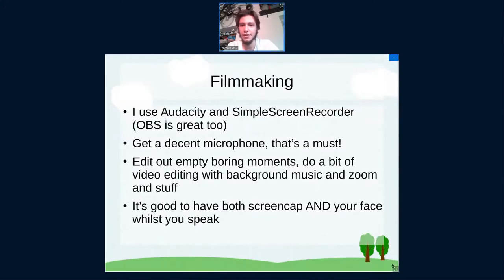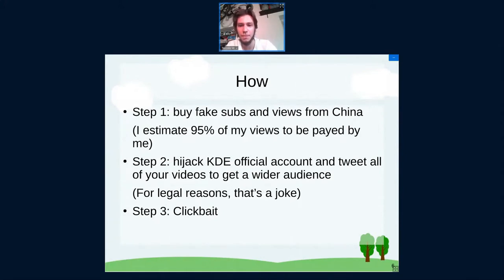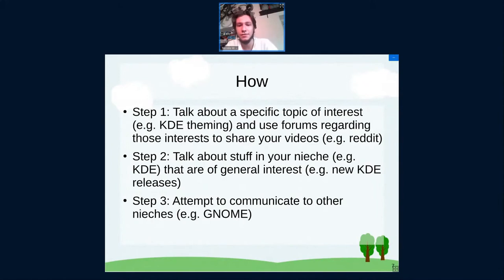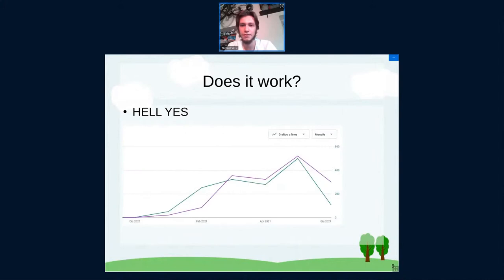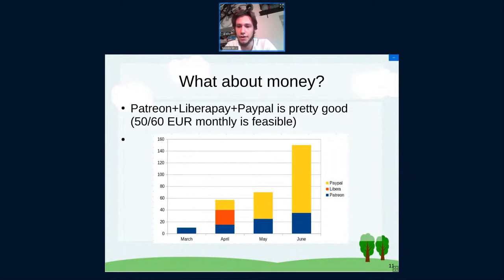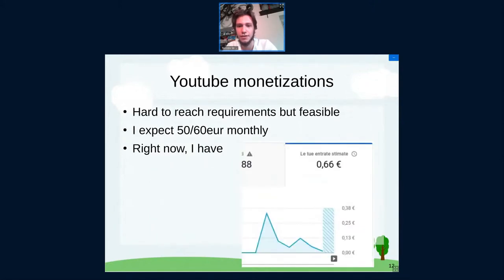Akademy 2021 - Growing a KDE Video Community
By Niccolò Venerandi
At the beginning of 2021 I started up an experiment to create a video community around KDE, specifically using Youtube. I will cover how that went, the benefits for KDE, and you can do the same. Let's grow this community :)